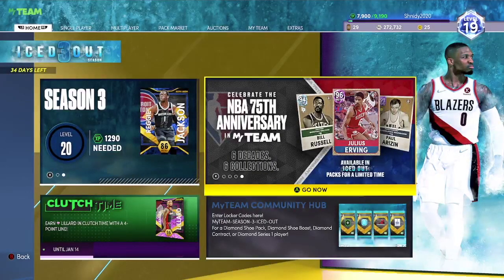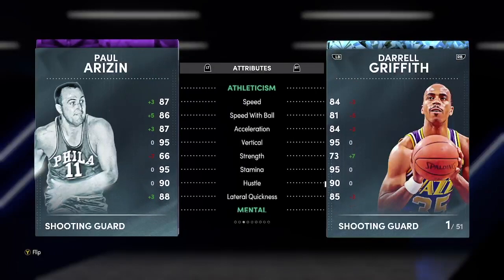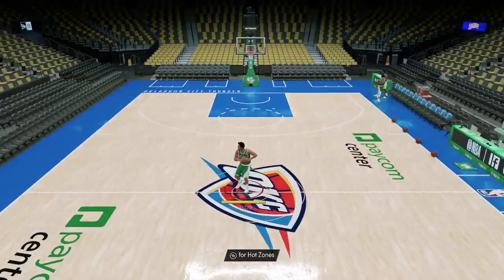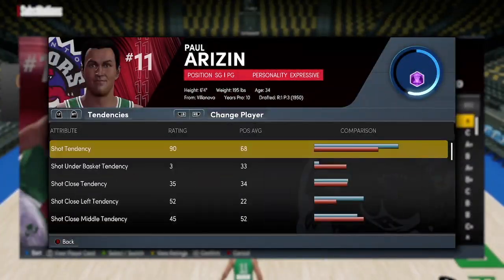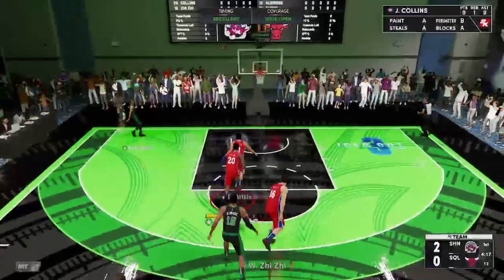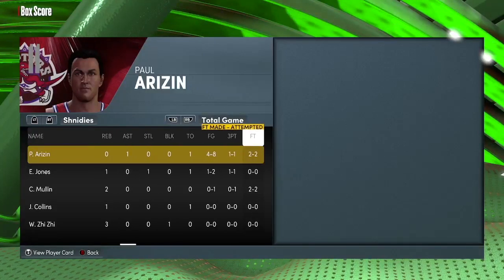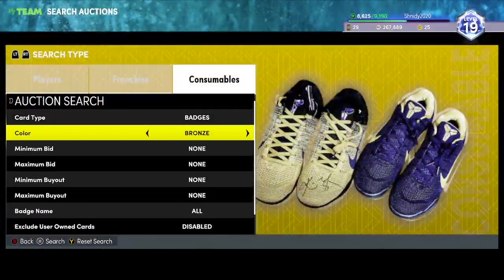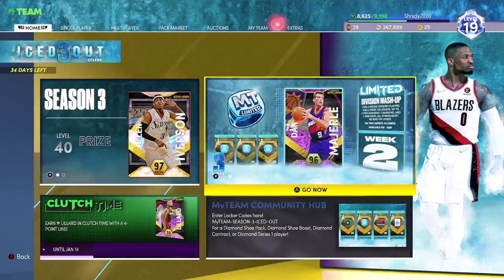AMETHYST PAUL ARIZIN GAMEPLAY!! THIS CARD WOULD BE SO GOOD WITH MORE BADGES!!